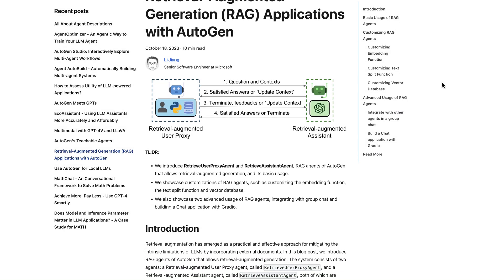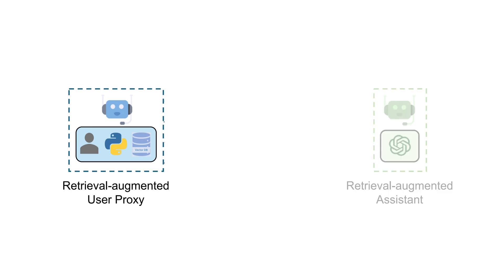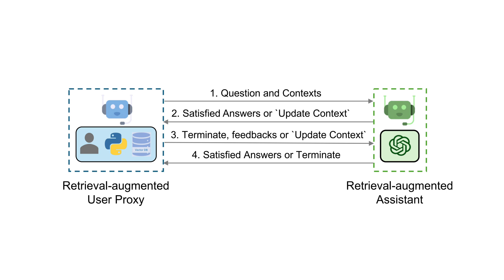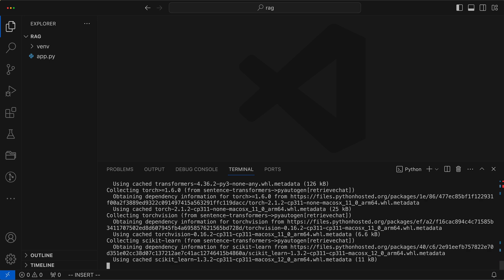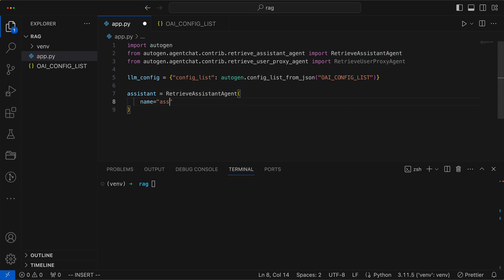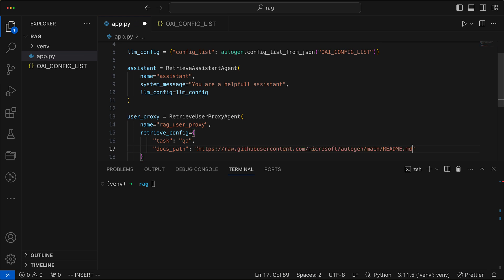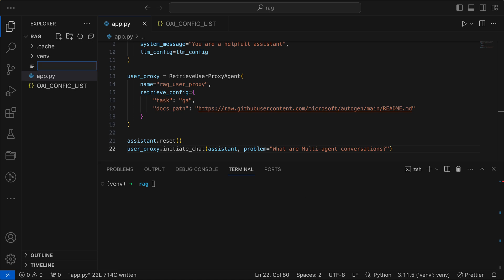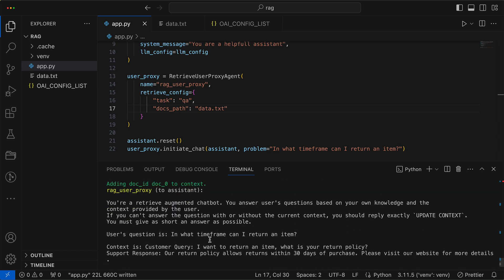Mastering RAG with AutoGen: Unleashing VectorStore Power for Intelligent QA